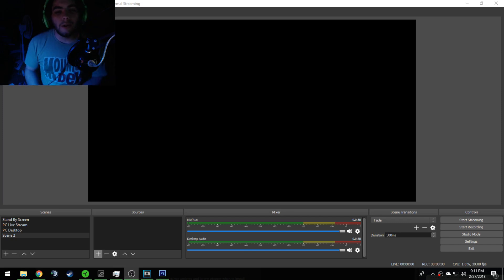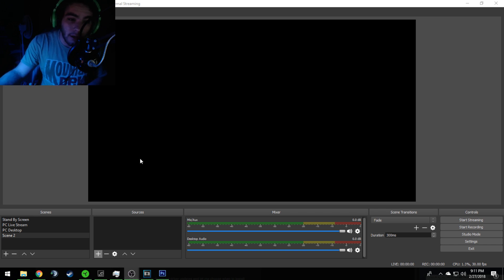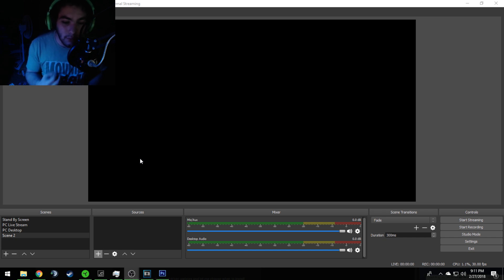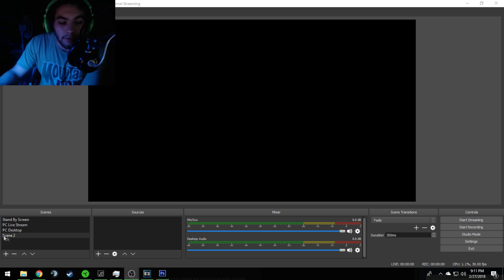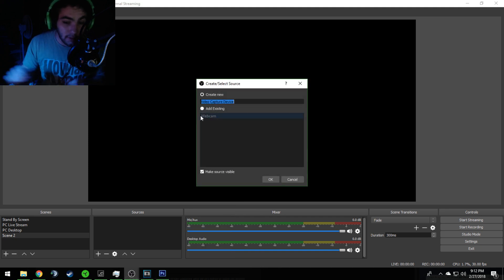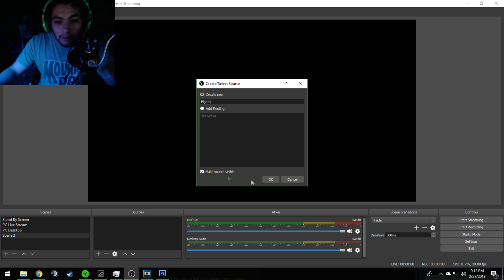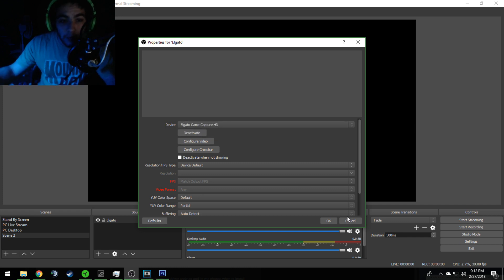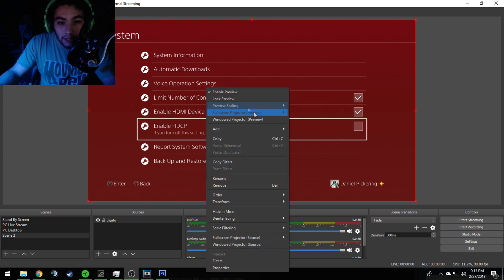2018 How To Truly Use OBS and Elgato together!!